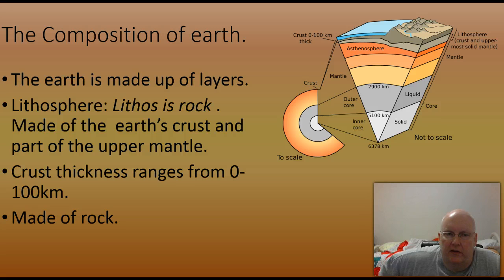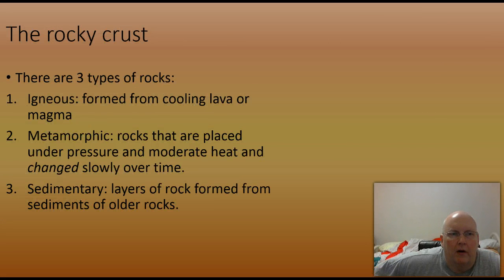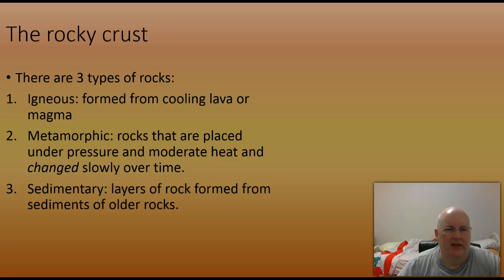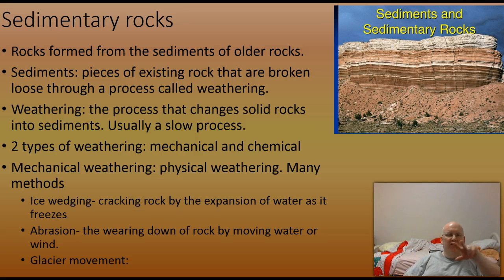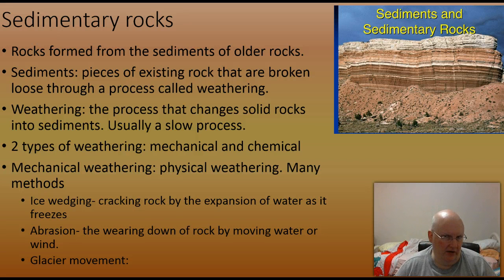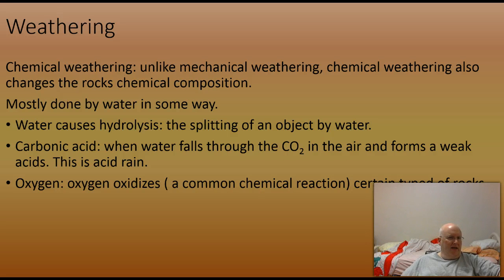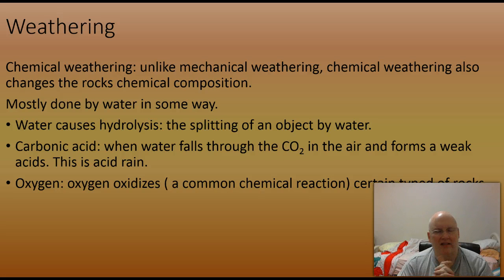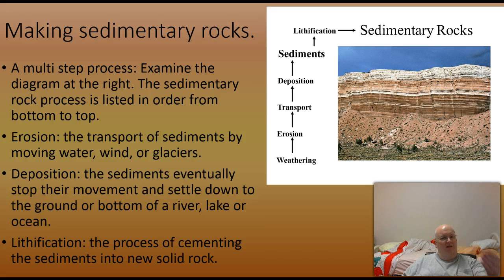Unit 6: Forces that change the earth: Weathering